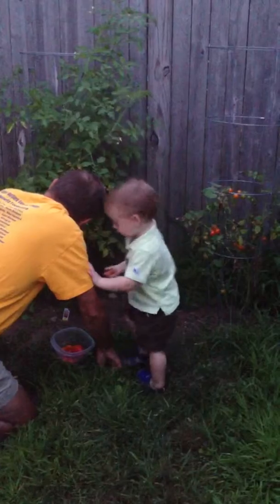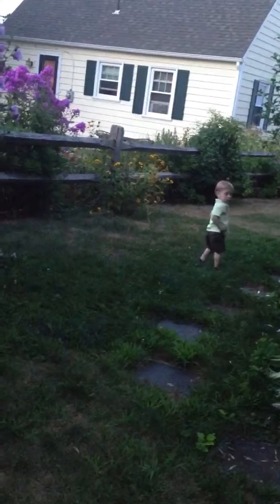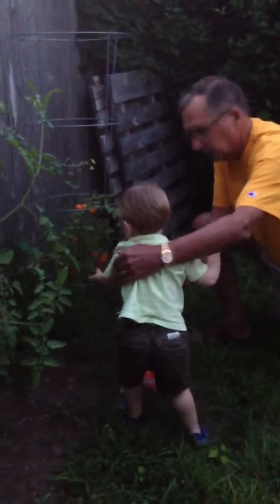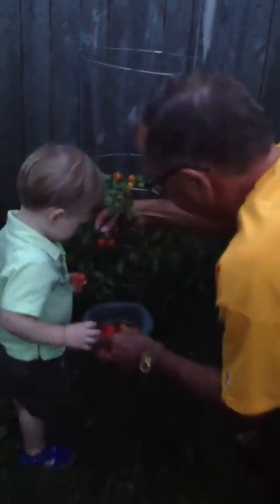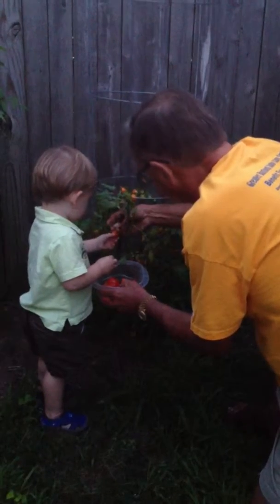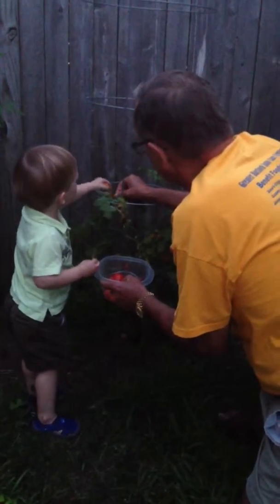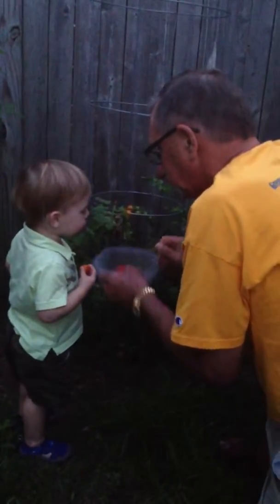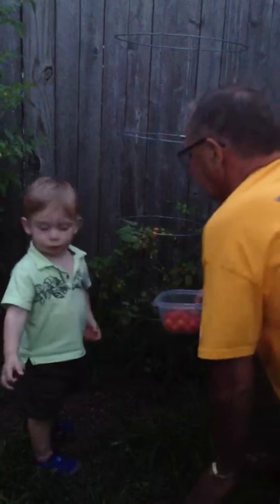John & grandpa picking tomatoes 22 mos